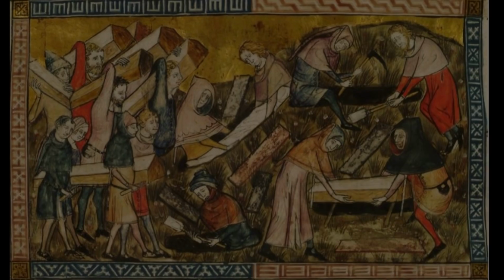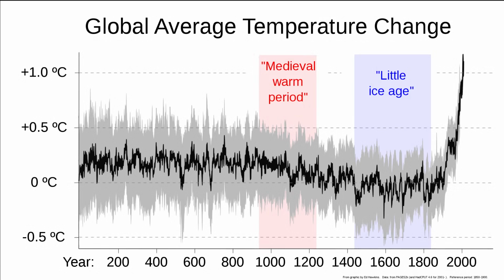What is LITTLE ICE AGE? LIA, why and when, Ice age, glaciation, global climate, famine in Europe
Little Ice Age and its significance. What is Little Ice Age (LIA), when LIA happened, why, effect on history events, LIA in Europe and North America, around the World.

In this video I explain in interesting way what is Little Ice Age, when and where is occurred, what effect of LIA was on human activity in Europe and around the Globe, how people reflected to this cooling event in art and science, what evidence of LIA event we see now in palaeoclimate record. We talk about possible causes of climate cooling that time and what state of Science about LIA is now.
This video is Remastered of my own older video about LIA.

This video is educational, I speak with no notes and deliberately use  simple language. My aim is here to make Science available for everyone.

Timecodes:
0:00 – Intro
0:27 – Whe Little Ice Age occured
1:28 – The Medieval Warm Period (MWP)
2:00 – Stages of LIA
2:20 – First Cooling Stage
3:00 – Global Evidence of the LIA
4:45 – Cultural responses
7:20 – Possible causes of LIA
7:48 – Milankovitch cycles
8:02 – Solar Activity
8:37 – Increased volcanic activity
10:29 – Human activity and deforestation
11:18 – Afterwords